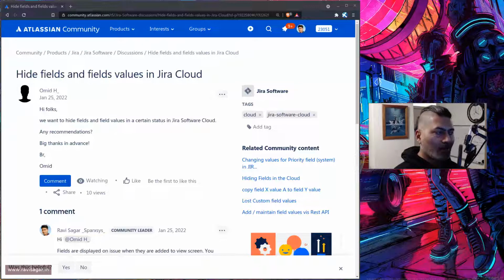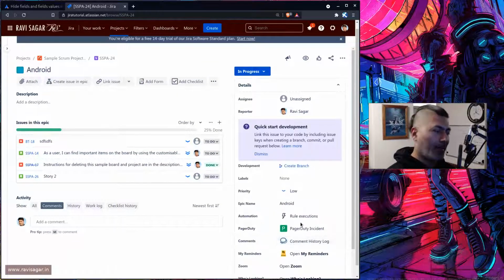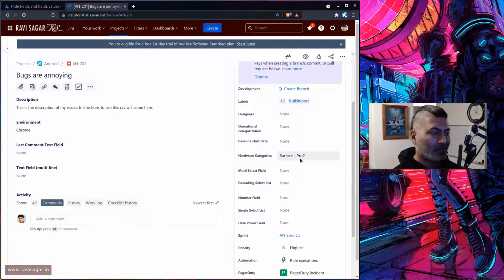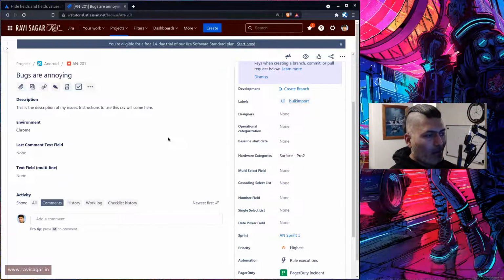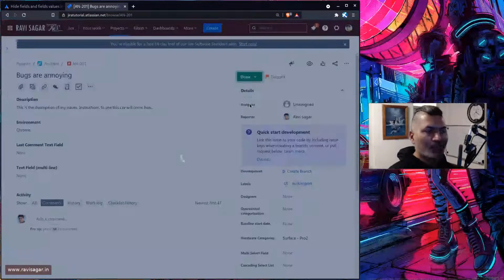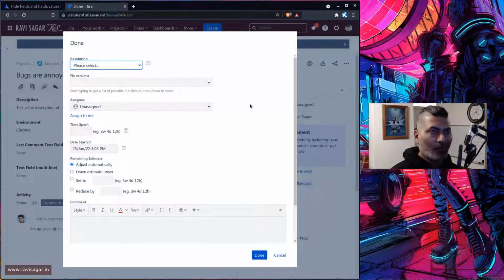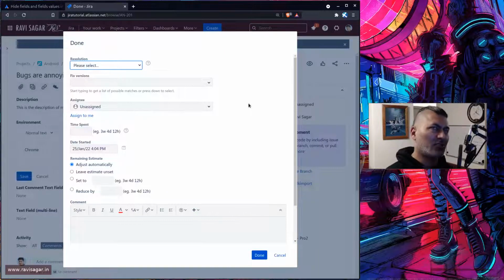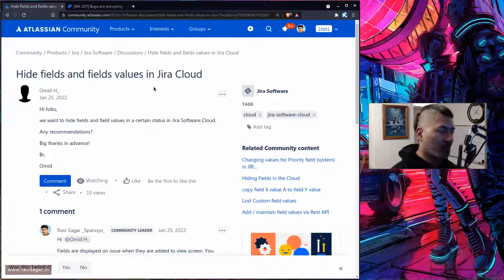GetAnswers - You cannot hide fields based on status Jira Cloud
Fields are added on a screen and displayed in an issue but you cannot conditionally show/hide them based on status.